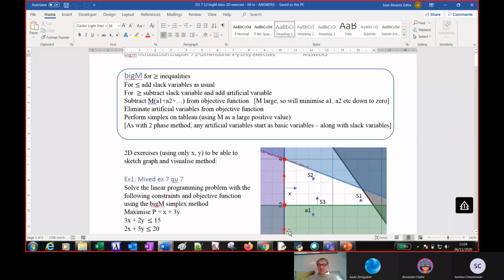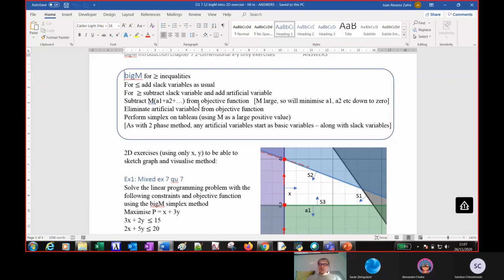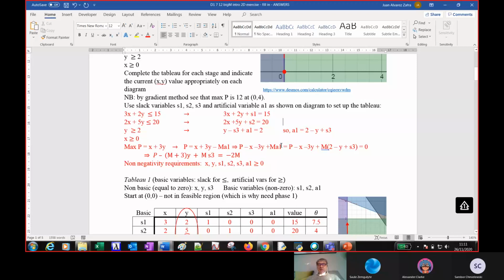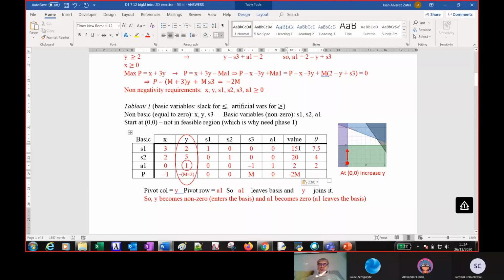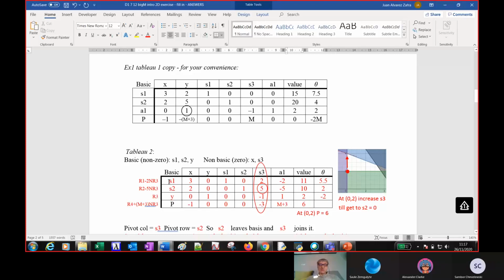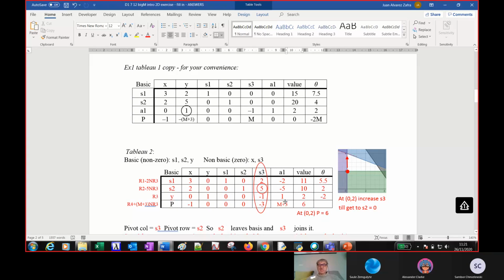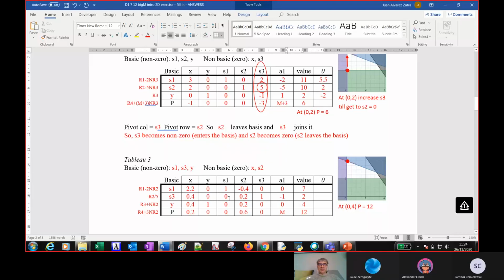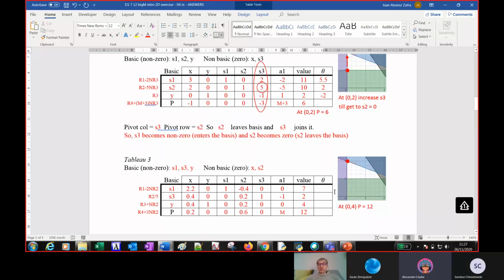D1ch7 Simplex bigM Ex1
Edexcel Pearson A level further maths Decision 1 chapter 7 2020 lockdown video on Simplex bigM exercise 1